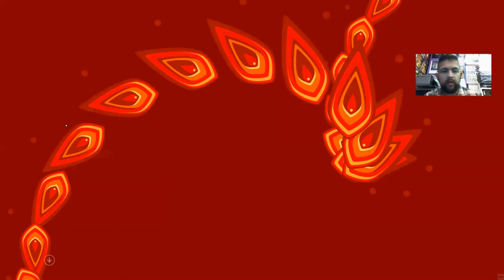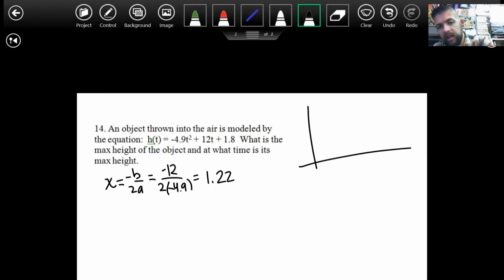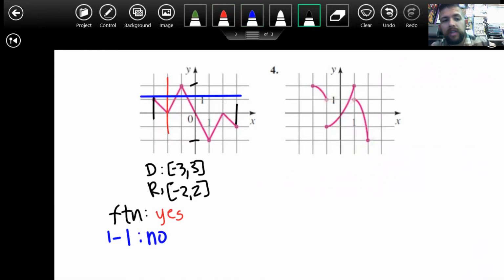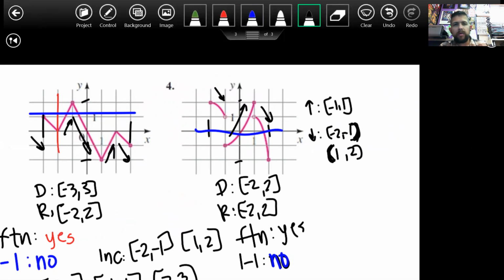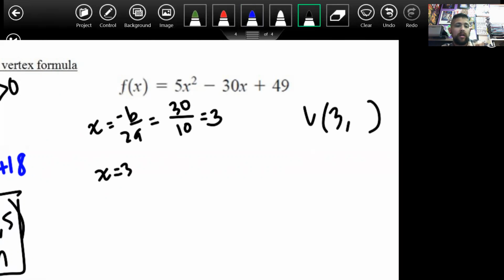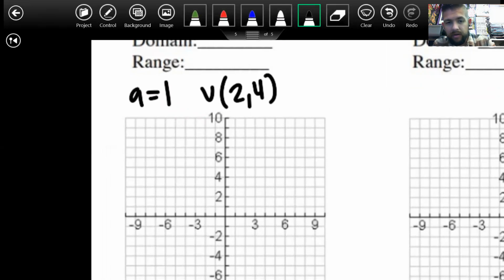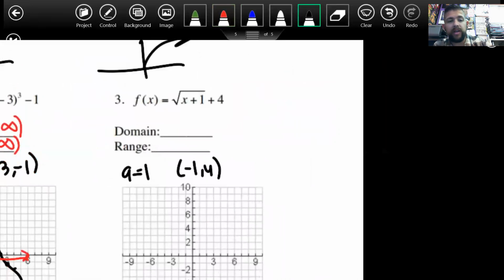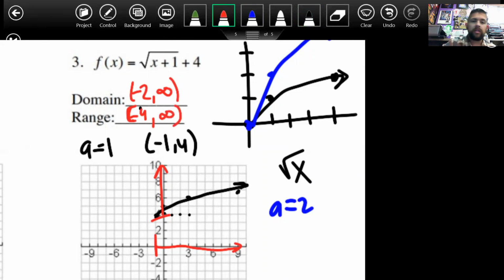Pre Calc Test 3 Review Part 2